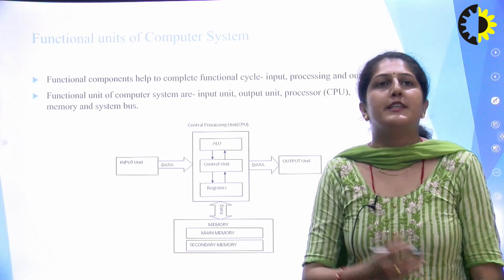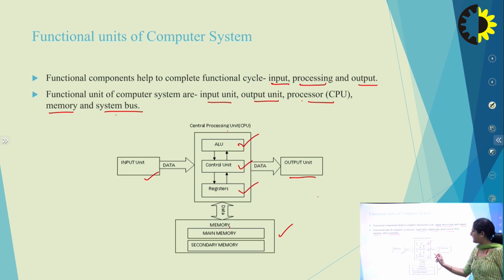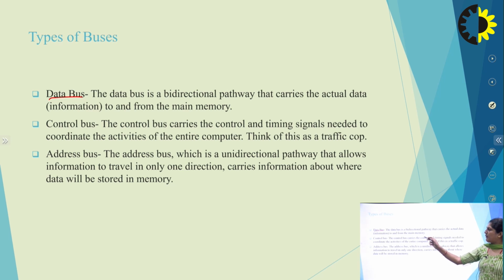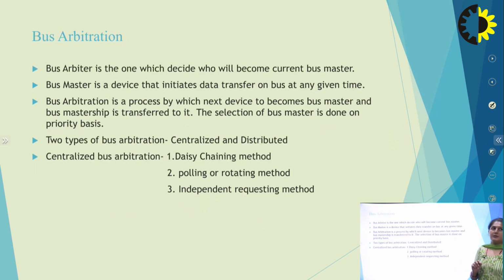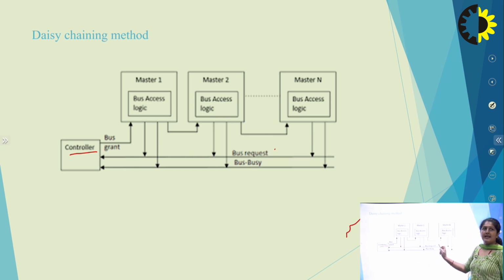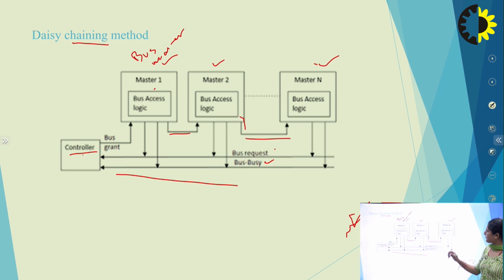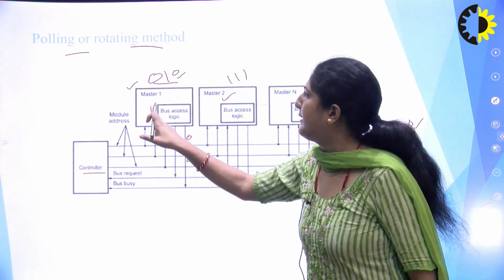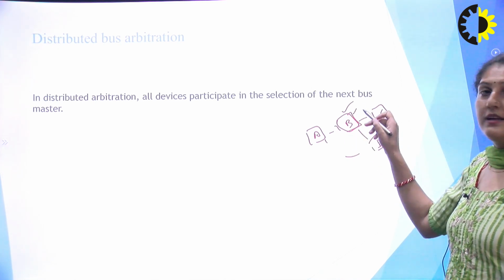FUNCTIONAL UNITS OF COMPUTER SYSTEM AND BUS || COMPUTER ORGANIZATION AND ARCHITECTURE || LECTURE 01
In this lecture introductry part of COA is explained conceptsof bus and bus arbitration is important.